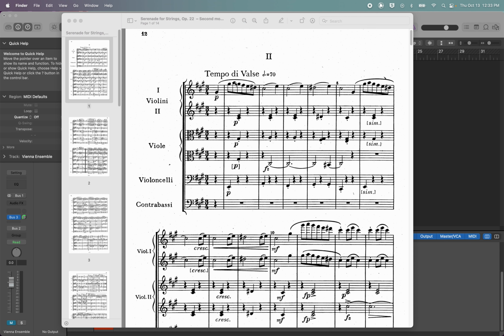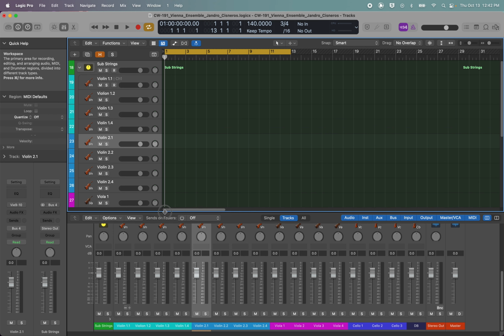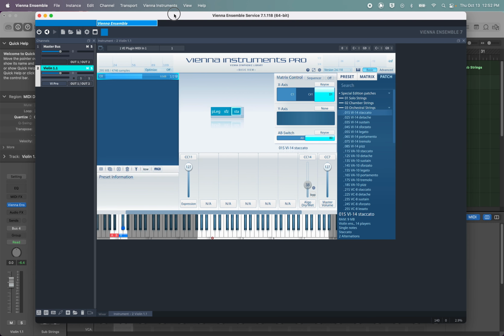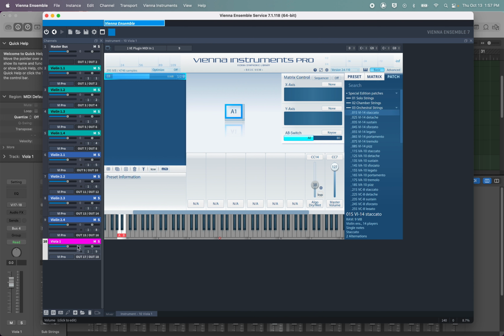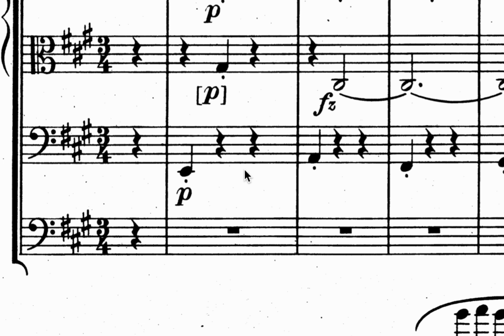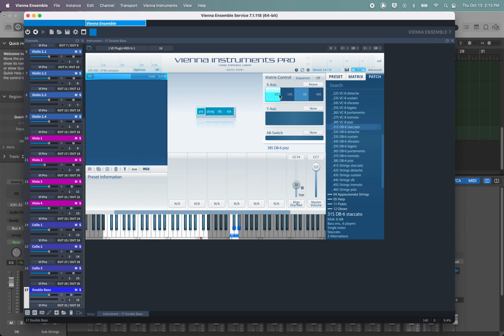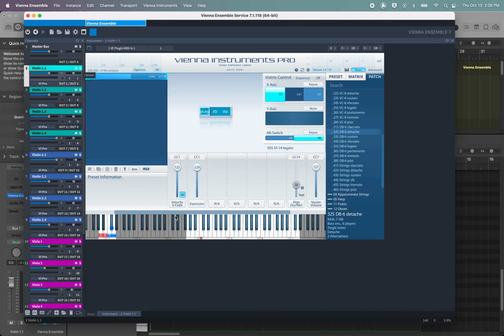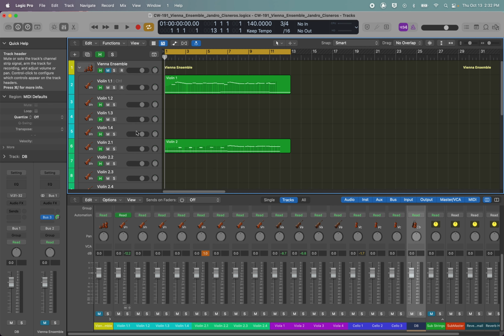VIENNA ENSEMBLE PRO: FULL STRING MOCKUP SETUP TUTORIAL BY JANDRO CISNEROS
Chapters:

00:00 Multi-Output Setup
07:29 Setting up Violin 1 and 2
19:59 Setting up Violas
26:11 Setting up Cellos
31:33 Setting up Double Bass
38:26 Setting up the Reverb
41:56 Drawing Key switches in the Piano Roll
45:08 MIDI Automation
46:43 Panning Setup
48:37 Quick tip